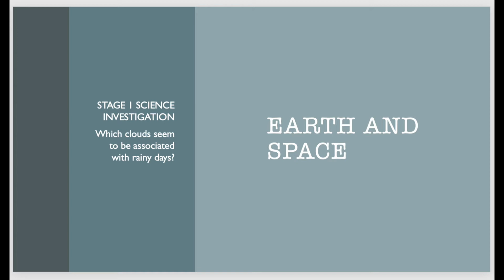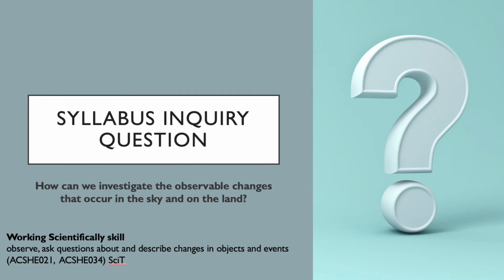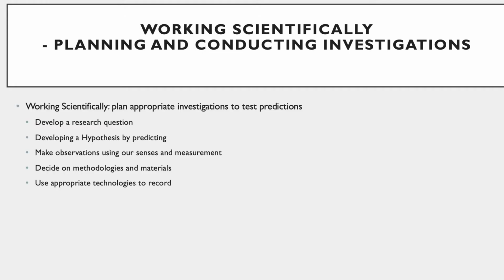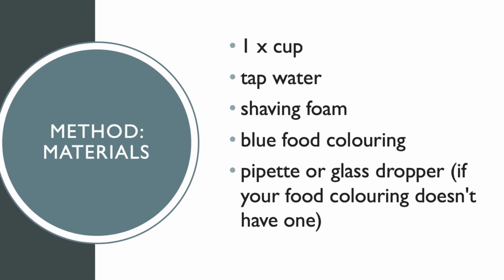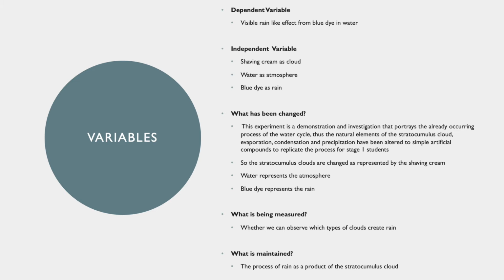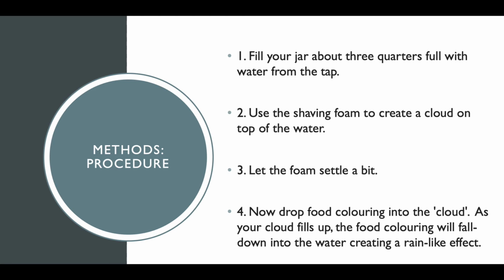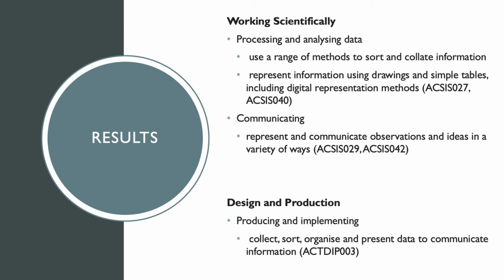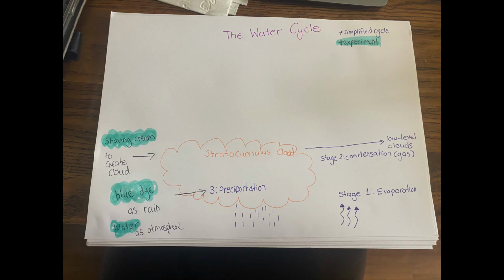Earth and Space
Stage 1 Experiment